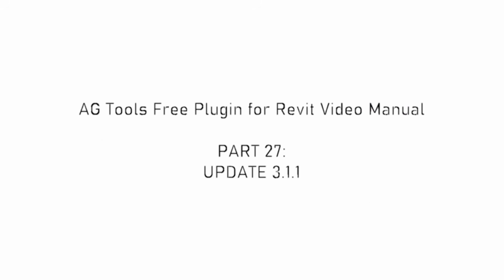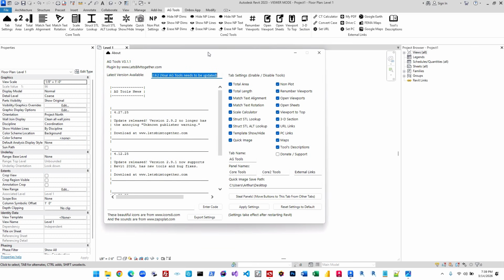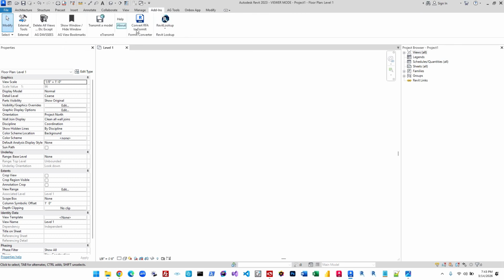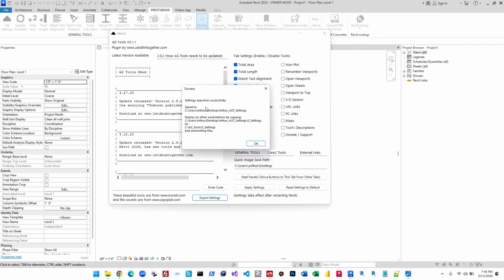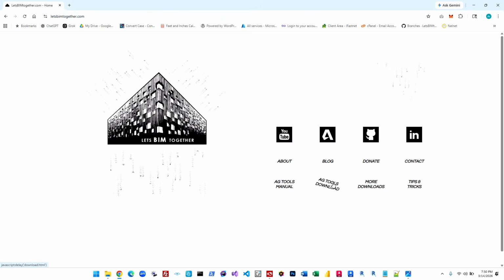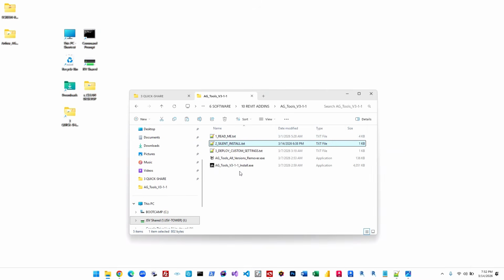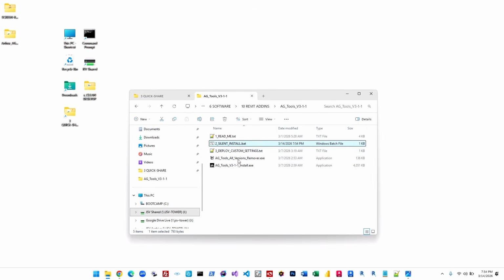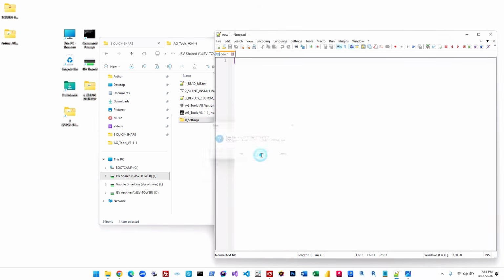AG Tools - Update 3.1.1 ( Revit 2027, More Stable, All v Uninstaller ) - Free Revit Plugin - Part 27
AG Tools is a simple, easy-to-use multi-tool plugin for Autodesk Revit. The public version of the toolset is completely free for all uses, including commercial. Because it initially was created for personal use by an Architectural Designer, it eliminates many repetitive tasks done from Revit's end-user perspective.